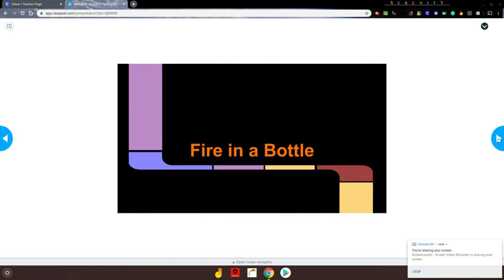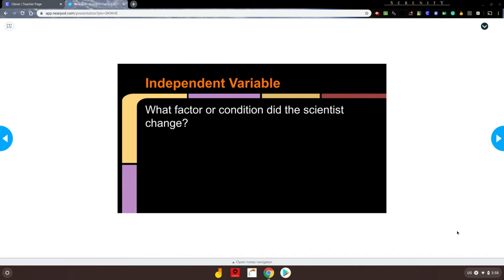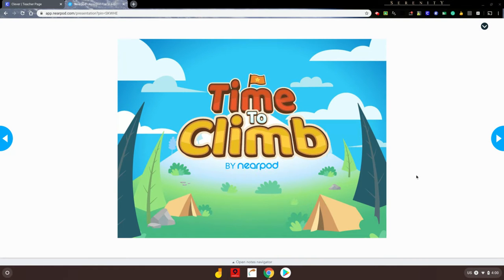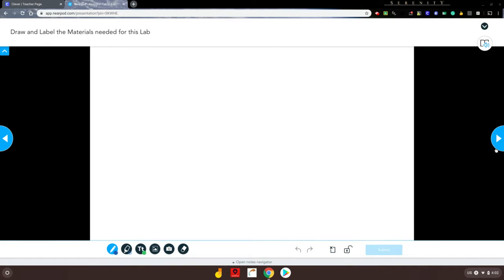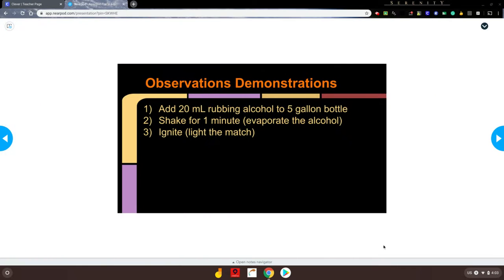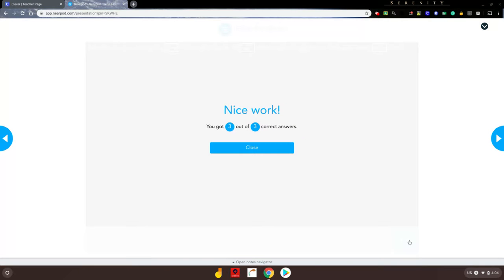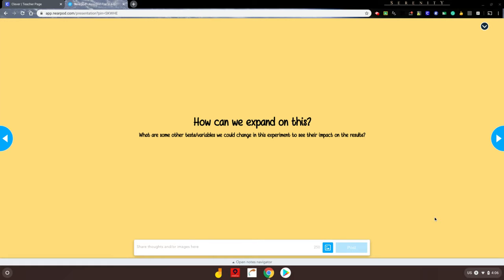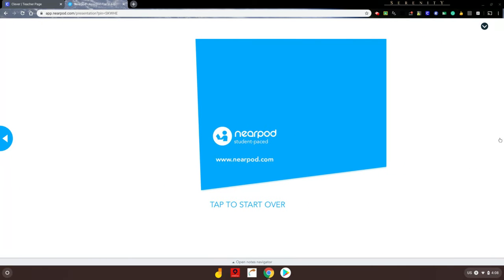Nearpod Student Perspective